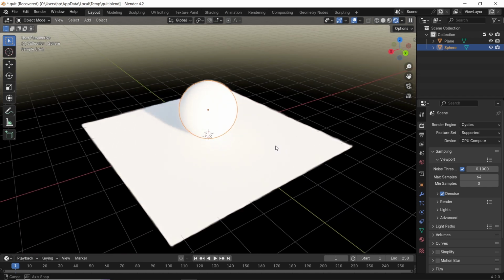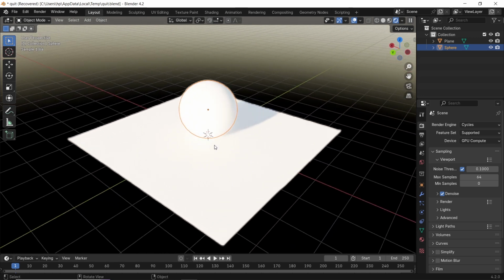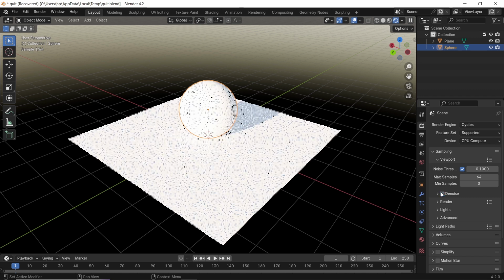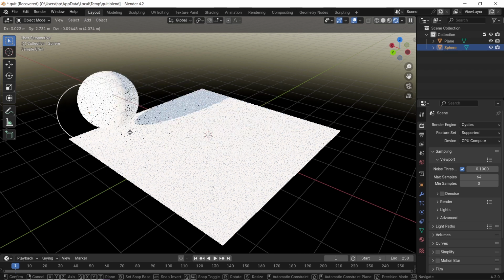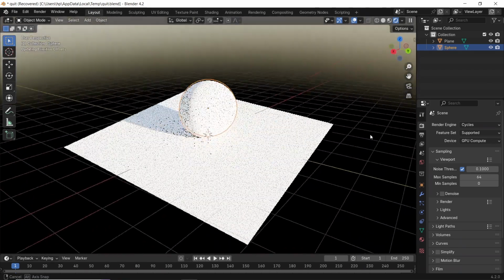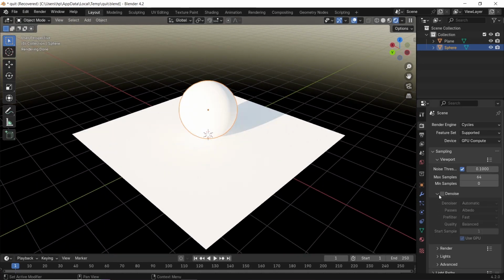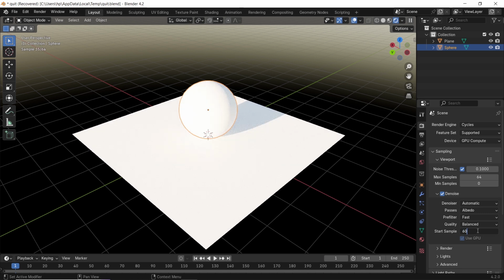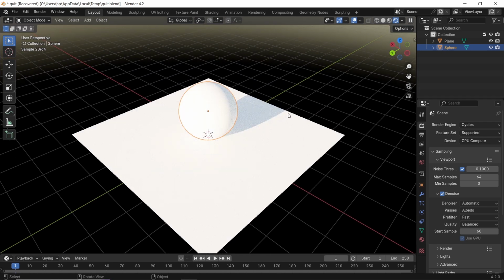Best Tip for FASTER Viewport Renders in Blender Cycles